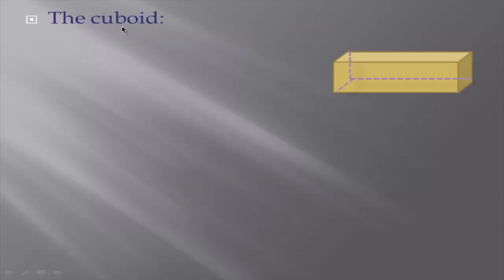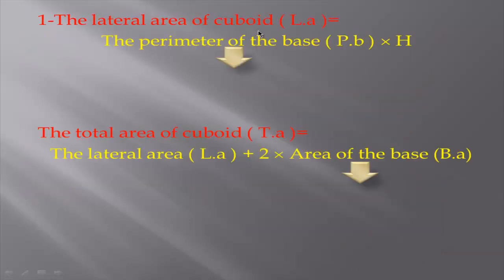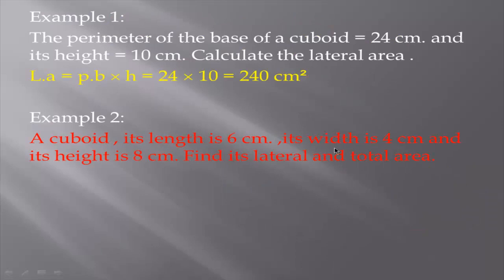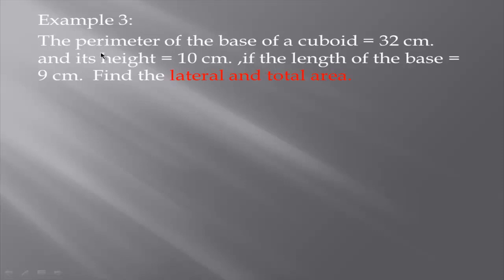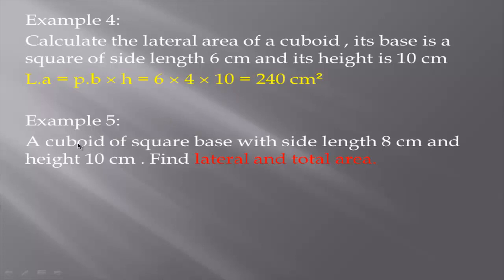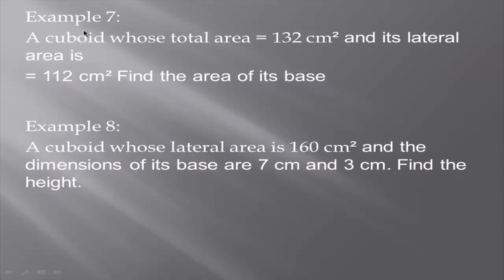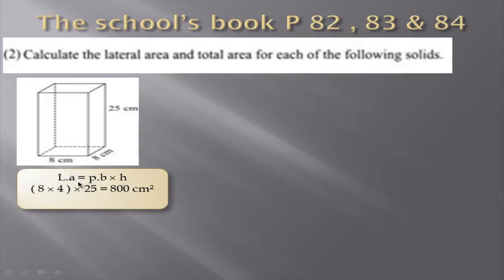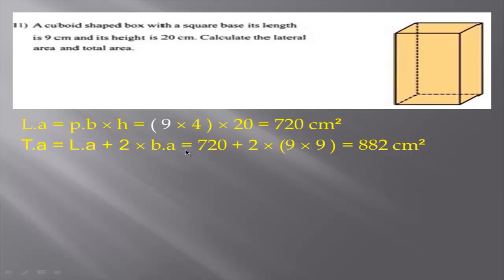area of cuboid 1 form 6